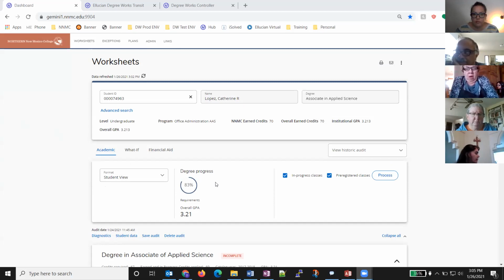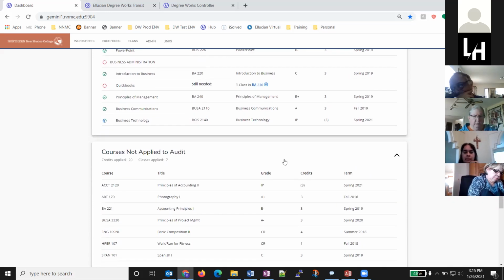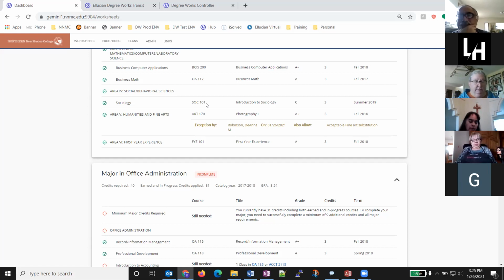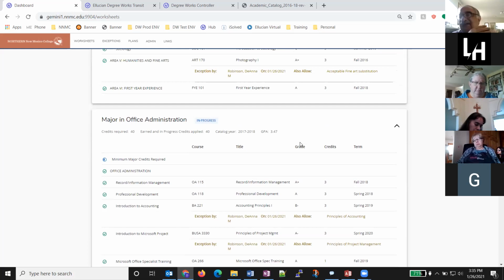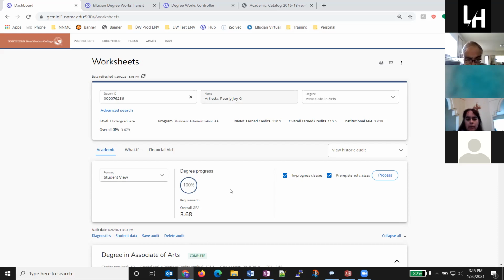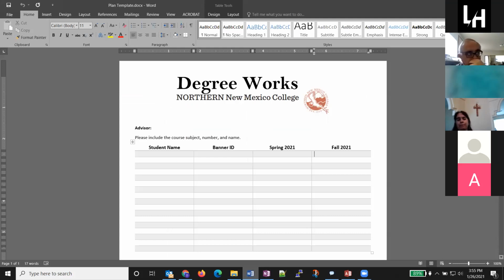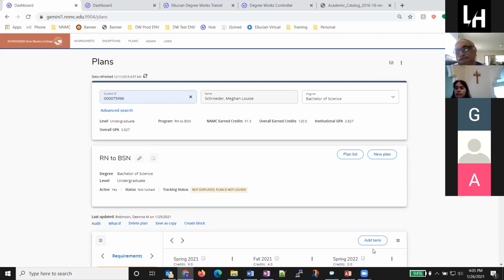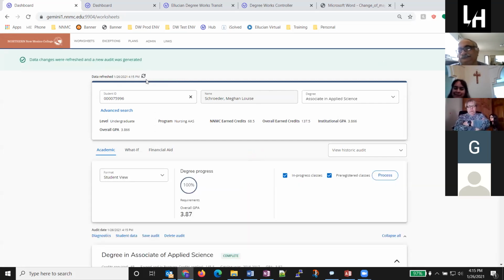Business Degree Works Training - January 26, 2020